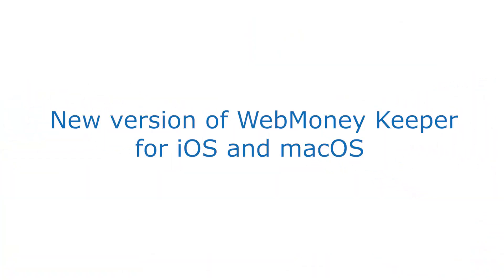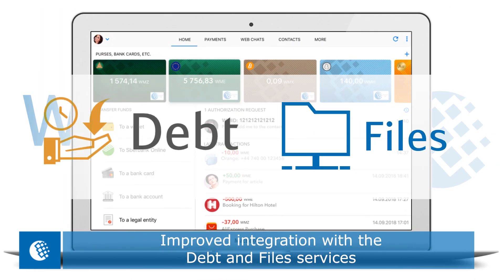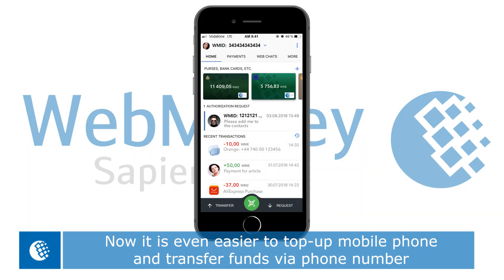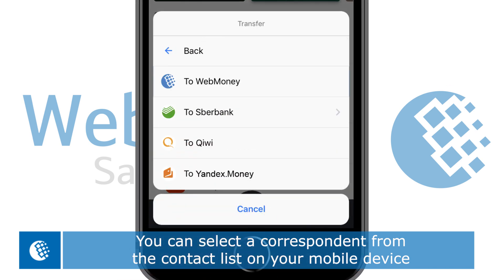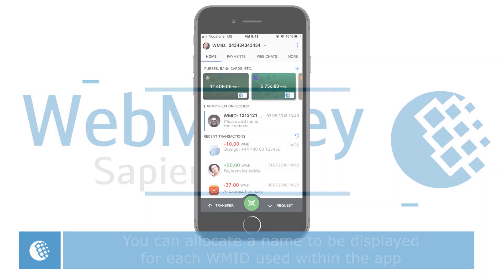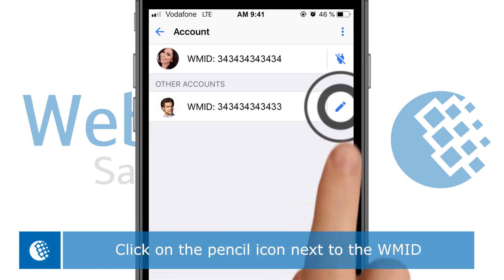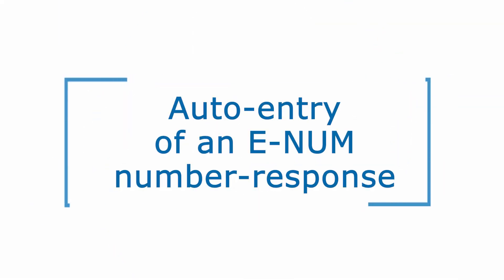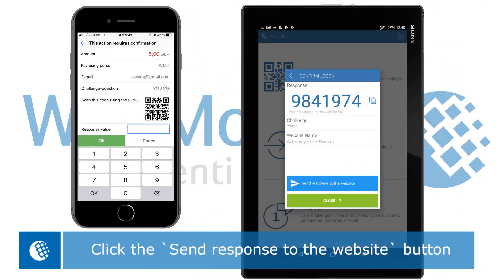New features of WebMoney Keeper for iOS and macOS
A new version of WebMoney Keeper with new functionality, improved integration with the Debt and Files services is now available in the Apple App Store and the Mac App Store.

It has now become even easier to transfer funds via phone number and to top-up mobile phone by selecting the required contact from the contact list on your mobile device.

Users who operate with a number of WMIDs simultaneously within the app can now allocate a name to be displayed for each WMIDs.

Also, your operations within the E-NUM application can now be confirmed from another device by clicking the `Send response to the website` button.